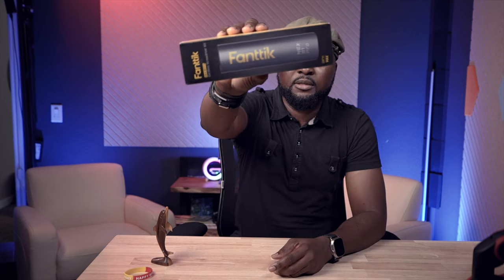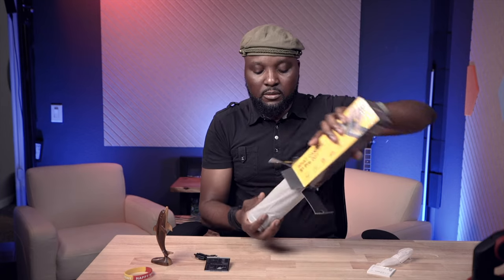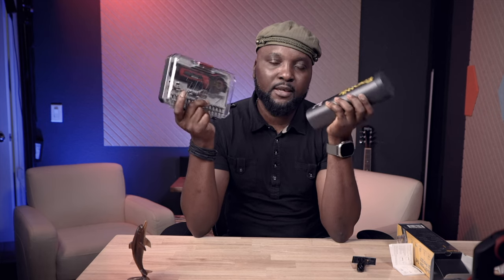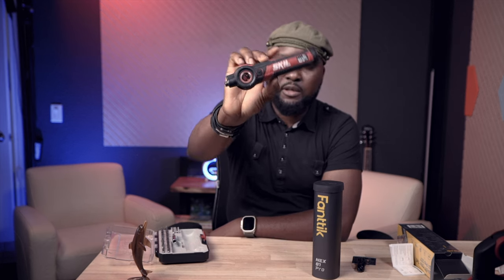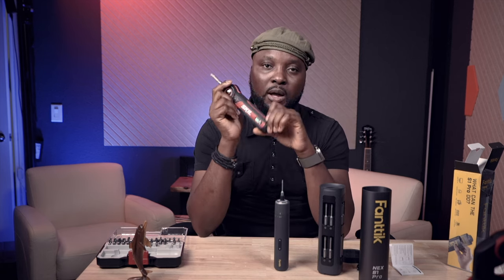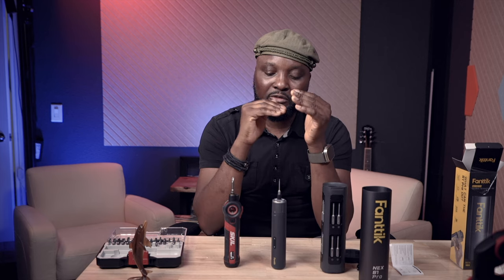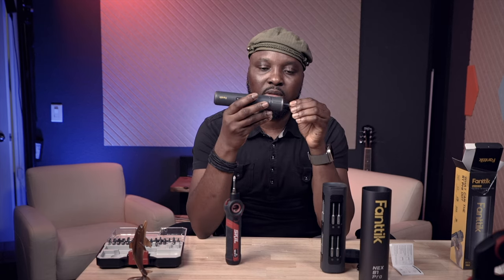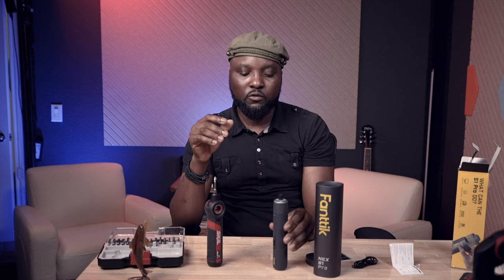POWERED SCREWDRIVER || FANTTIK VS SKIL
Unboxing Fanttik powered screwdriver, with Skil power screwdriver, which one take the lead? see in the video and enjoy.